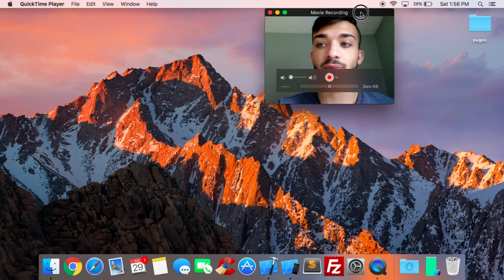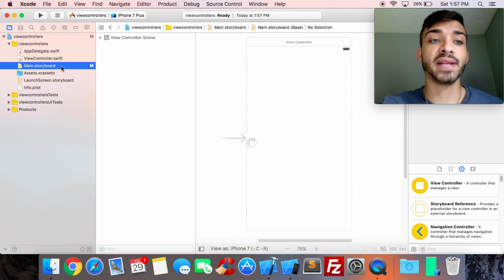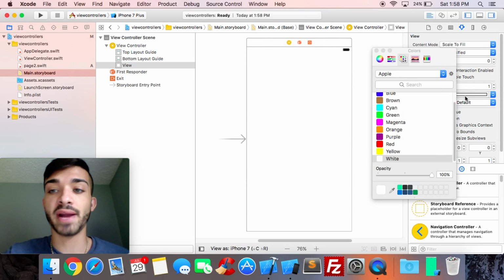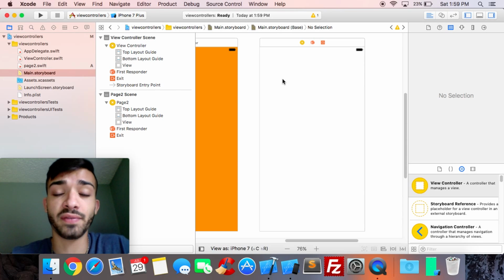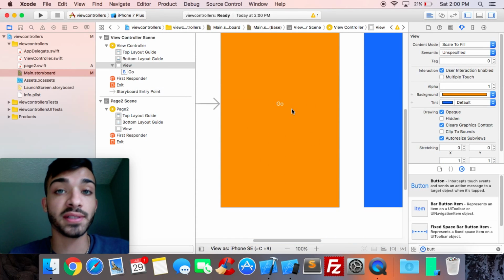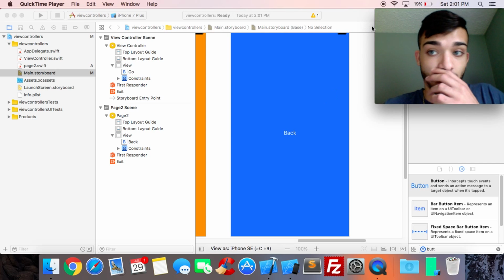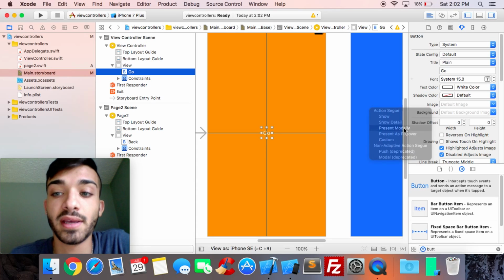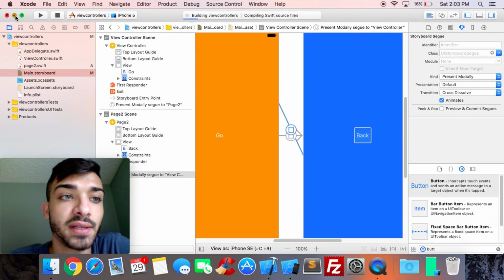How to use multiple view controllers! (Swift 4 in Xcode 9)